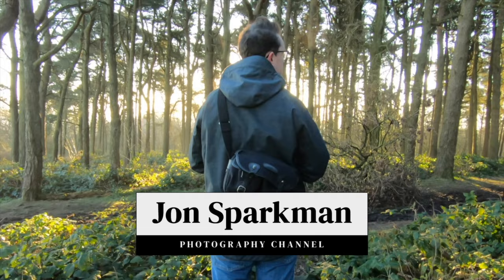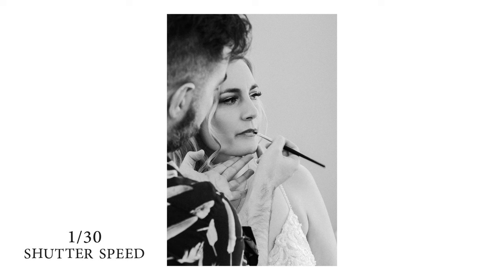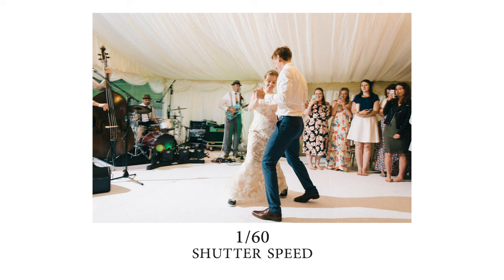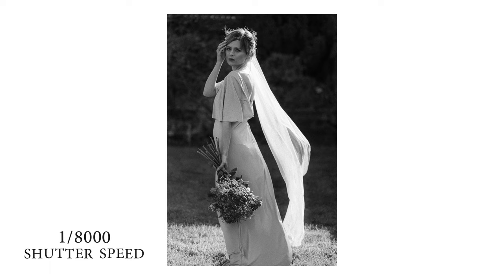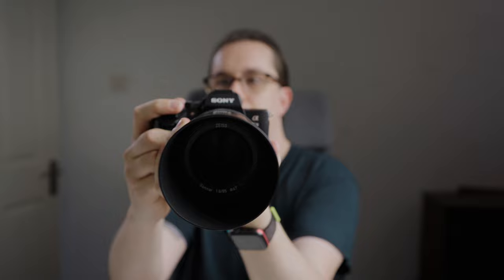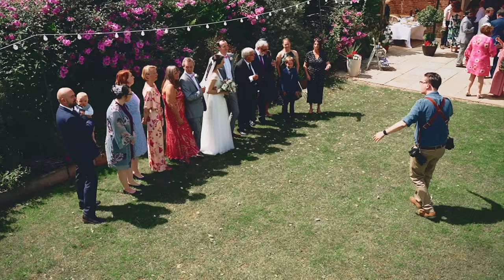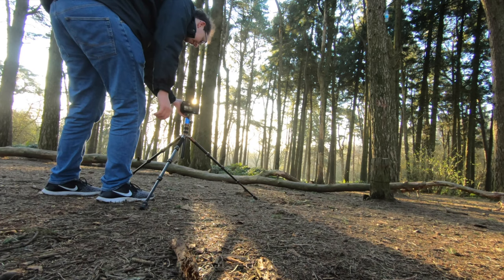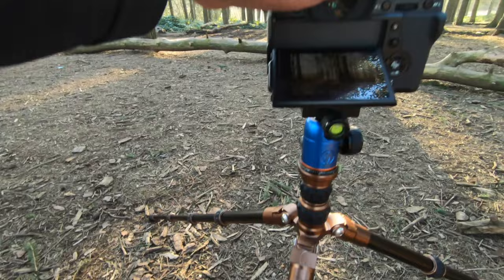5 TIPS for SHARPER PHOTOS! Beginner Photography Tips & Tricks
Here's a rundown of the 5 BEST ways to get sharper, crispier images when photographing. Using the right technique, a little bit of kit and some technical knowledge, you can create perfectly sharp images every time you take a photograph.

Best for beginner to intermediate photographers, looking for advice on improving camera technique.

PRODUCTION EQUIPMENT:

4K MIRRORLESS - Sony A7IV
SUPER WIDE LENS - Tamron 17-28mm
AMAZING MIC - Rode Lav
POCKET AUDIO - Tascam DR-10C
TRAVEL TRIPOD - 3 Legged Thing Punks Corey
VIDEO LIGHT - Weeylite Ninja 200
SUPER SOFTBOX - Phot-R 80cm Octabox
3M STAND - Phot-R Studio 3m Stand